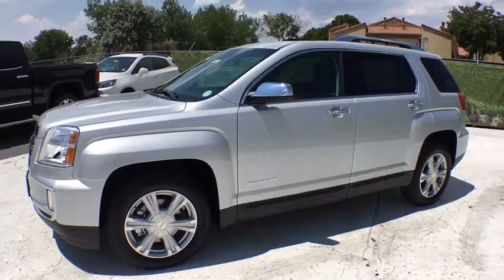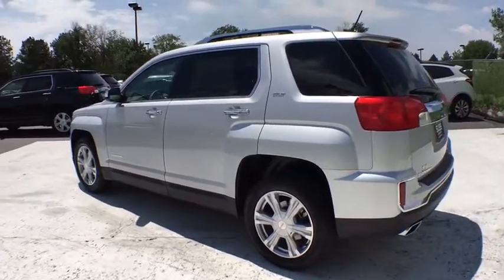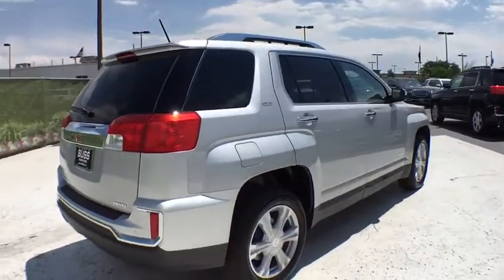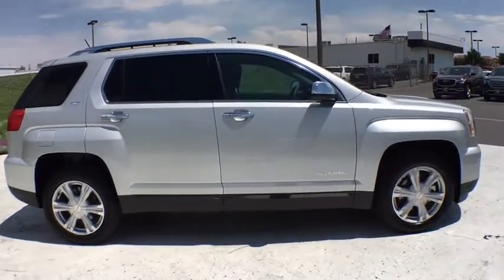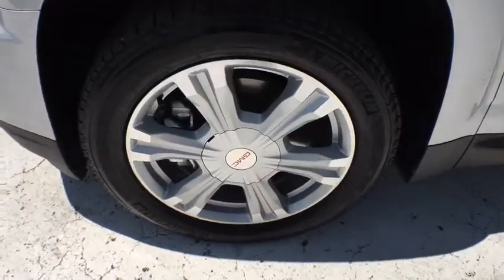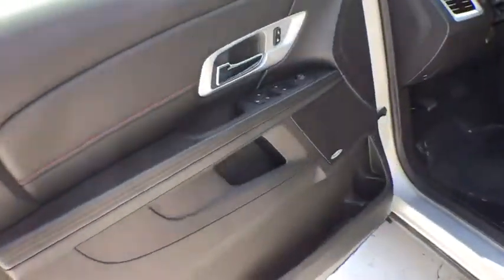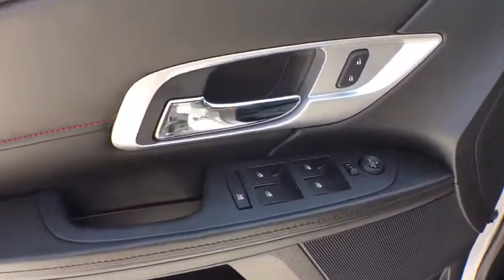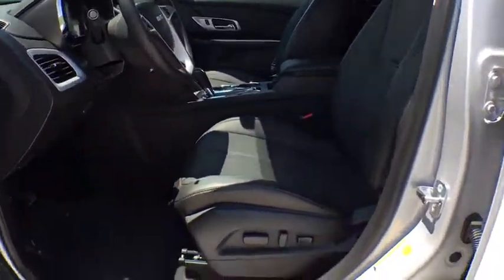2017 GMC Terrain Aurora, Denver, Parker, Centennial, Littleton, CO H3627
2017 GMC Terrain
2017 GMC Terrain AWD 4dr SLT - Stock#: H3627 - VIN#: 2GKFLUEK5H6343218

NAV, Heated Leather Seats, Sunroof, Onboard Communications System, Premium Sound System, Back-Up Camera, ENGINE, 2.4L DOHC 4-CYLINDER SIDI (SP... SLT PREFERRED EQUIPMENT GROUP, SUNROOF, POWER AND TILT-SLIDING, QUICKSILVER METALLIC, AUDIO SYSTEM, COLOR TOUCH NAVIGATION.. AUDIO SYSTEM, COLOR TOUCH NAVIGATION WITH INTELLILINK, AM/FM SIRIUSXM STEREO WITH MP3 PLAYBACK. QUICKSILVER METALLIC exterior and JET BLACK interior, SLT trim. EPA 28 MPG Hwy/20 MPG City! SEE MORE! KEY FEATURES INCLUDE: Leather Seats, All Wheel Drive, Back-Up Camera, Premium Sound System, Onboard Communications System, Aluminum Wheels, Remote Engine Start, Heated Leather Seats. Privacy Glass, Keyless Entry, Child Safety Locks, Steering Wheel Controls, Electronic Stability Control. OPTION PACKAGES: OPEN ROAD PACKAGE includes (CF5) power sunroof, (UHQ) Color Touch Navigation with IntelliLink, (TB5) rear power programmable liftgate, (UG1) Universal Home Remote and (PCU) Driver Alert Package I, DRIVER ALERT PACKAGE I includes (UFT) Side Blind Zone Alert, (UFG) Rear Cross Traffic Alert and (UD7) Rear Park Assist (Includes (TB5) rear power programmable liftgate and (UG1) Universal Home Remote), SUNROOF, POWER AND TILT-SLIDING with express-open and wind deflector, AUDIO SYSTEM, COLOR TOUCH NAVIGATION WITH INTELLILINK, AM/FM SIRIUSXM STEREO WITH MP3 PLAYBACK 7 diagonal touch-screen display, GPS navigation system, USB port, Radio Data System (RDS) auxiliary input jack and outside temperature indicator (Includes IntelliLink. QUICKSILVER METALLIC, SLT PREFERRED EQUIPMENT GROUP Includes Standard Equipment, UNIVERSAL HOME REMOTE includes garage door opener, programmable, ENGINE VEHICLE REVIEWS: Great Gas Mileage: 28 MPG Hwy. Plus tax and title fee. Horsepower calculations based on trim engine configuration. Fuel economy calculations based on original manufacturer data for trim engine configuration. Please confirm the accuracy of the included equipment by calling us prior to purchase.